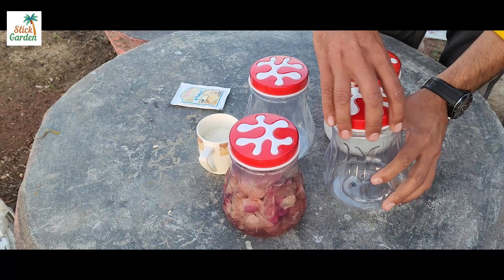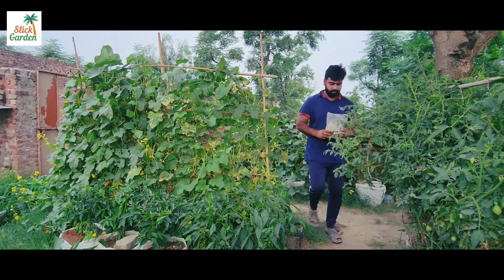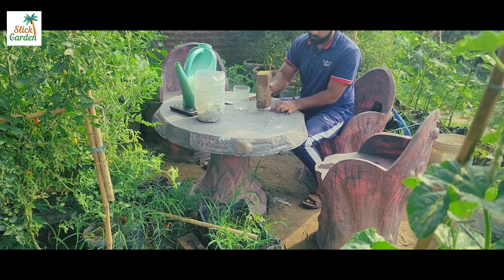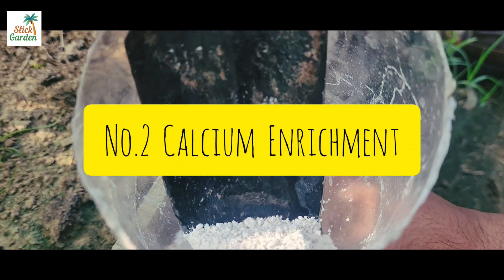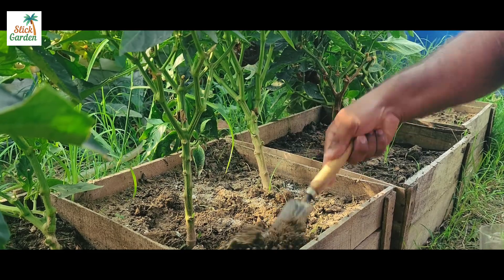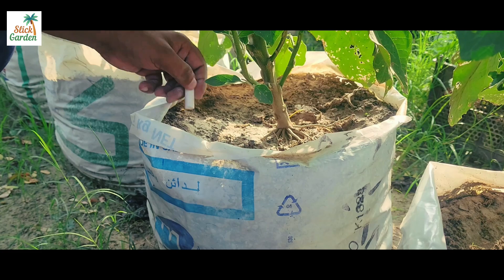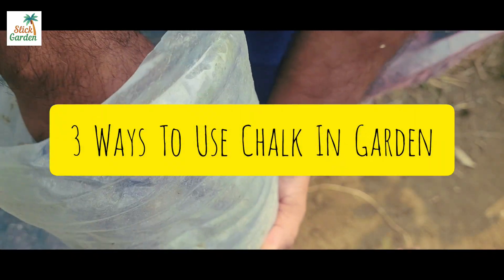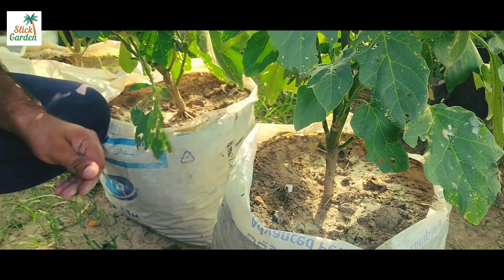URGENT! Add this nutrient to your VEGETABLES immediately and double your yield Now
The pH level of acidic soils can be brought up to a more desirable range with the addition of chalk, which is another name for calcium carbonate. Because they make it more difficult for essential nutrients to be absorbed by plants, acidic soils can be detrimental to plant growth.

When chalk is added to acidic soil, the alkaline nature of calcium carbonate helps neutralise the acidity of the soil, creating a pH range that is more conducive to the growth of plants.

2. An Increase in Calcium Content
Chalk is an excellent source of calcium, which is a nutrient that is necessary for the growth of plants. Calcium is necessary for many different processes that take place in plants, including the formation of cell walls, the activation of enzymes, and the intake of nutrients.

It is possible to supplement the soil's calcium content by adding chalk, particularly in soils that are deficient in calcium. This enrichment helps strengthen the structure of the plant's cells, which in turn improves the plant's resistance to disease and supports the healthy development of fruit.